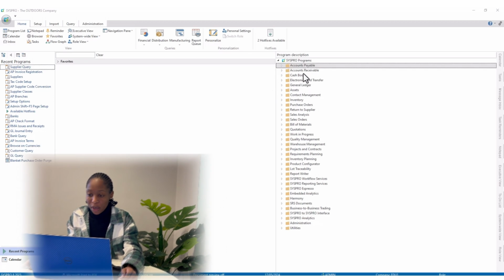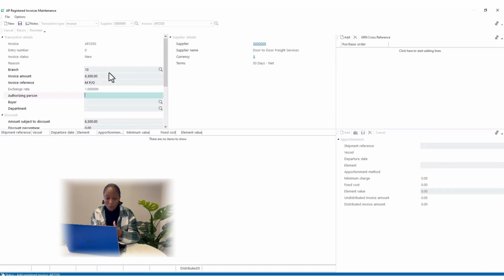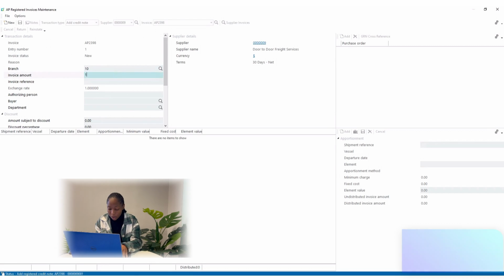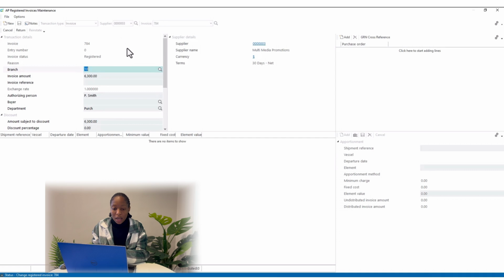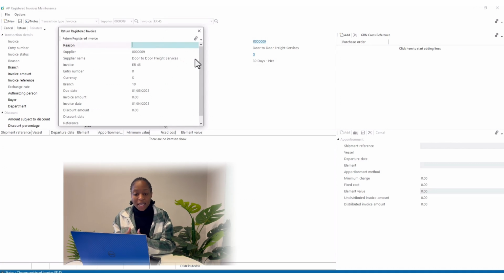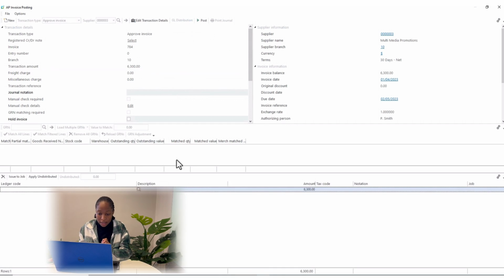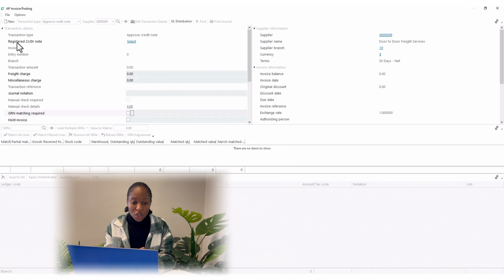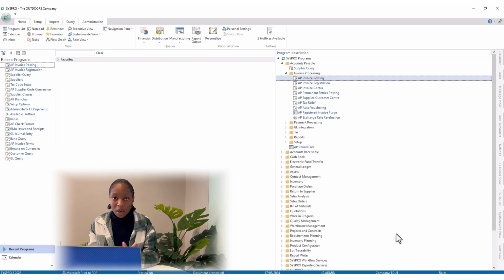Learn How To Register Invoices In Syspro: Accounts Payable Tutorial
Mastering your Accounts Payable (AP) process is key to efficient financial management. This video dives deep into invoice registration, equipping you with the knowledge to handle everything from incoming invoices to processed credit notes.

Whether you're a seasoned syspro professional or just starting out, this comprehensive guide will walk you through the six key steps

1. Registering an Invoice: We'll break down the process of entering a new supplier invoice into your system, ensuring all the essential details are captured accurately.
2. Registering a Credit Note: Learn how to handle situations where a supplier issues a credit note to adjust a previous invoice. We'll cover the steps for registering and reflecting this credit in your accounts.
3. Maintaining a Registered Invoice: Keeping track of your registered invoices is crucial. This section will explore best practices for managing these records, ensuring they're readily accessible when needed.
4. Returning a Registered Invoice: An invoice might need to be returned to the supplier for corrections. We'll guide you through the process of returning a registered invoice within your system.
5. Approving a Registered Invoice: Once an invoice is verified and ready for payment, this section will demonstrate how to approve it for processing.
6. Approving a Registered Credit Note: Similar to approving an invoice, we'll show you how to finalize and approve a registered credit note, reflecting the adjustment in your accounts.

By mastering these steps, you'll gain control over your AP process, ensuring timely payments, accurate records, and efficient financial management. So, sit back, grab your pen, and get ready to streamline your accounts payable!

00:00 Introduction
00:33 Contents
00:51 Registering an Invoice
02:32 Registering a credit note
04:01 Maintaining a registered invoice
05:03 Returning a registered invoice
06:12 Approving a registered invoice
07:46 Approving a registered credit note
09:37 Closing